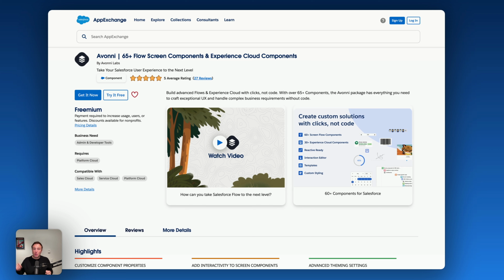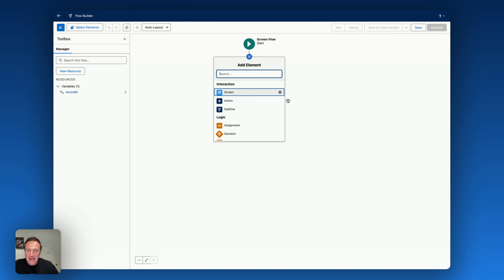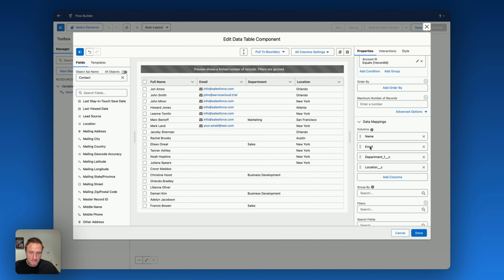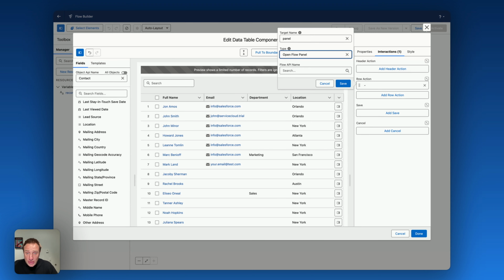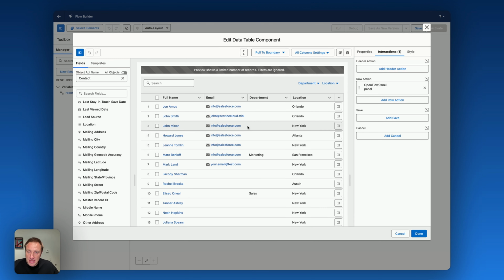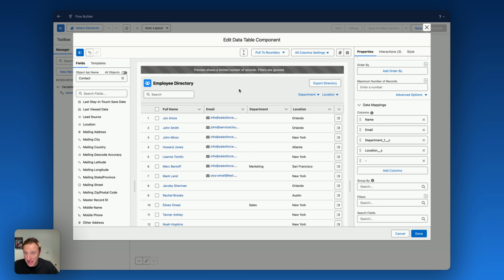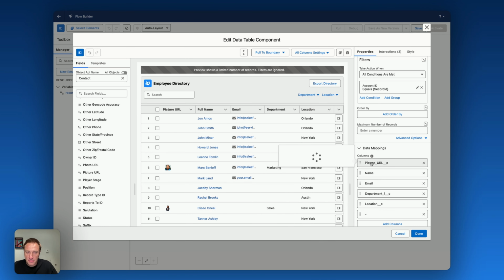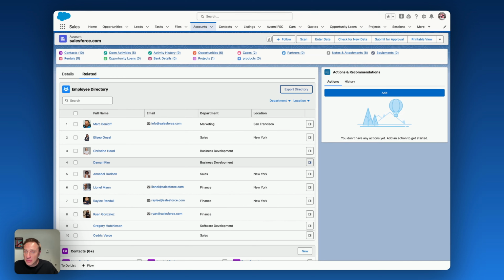Build a Salesforce Advanced Related List in a few clicks with Flow Builder & Screen Flow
This video will show you how to build an advanced related list using the Avonni Data Table from the Avonni Components package. We will create the advanced related list as a screen flow with no code. We will also get advanced features for my related list, such as search, filters, inline edit, flow panel, and more.

Here are some of the benefits of using this method:

- It is easy to implement.
- It is no-code, so you don't need to know any coding.
- It is flexible and can be customized to meet your specific needs.

00:00 - Introduction & Package Installation
01:08 - What we will build
02:20 - Screen Flow Creation
03:20 - Avonni Data Table Configuration
05:30 - Add a Button column on the Data Table
06:29 - Interaction configuration for the button to open a flow panel
09:08 - Avonni Data Table Header configuration
11:07 - Style customization for our related list
12:06 - Adding an image on our Data Table Rows
13:49 - Testing & Adding the Related list on the record page